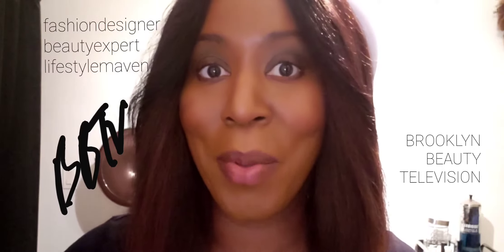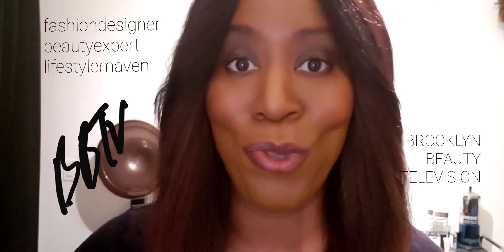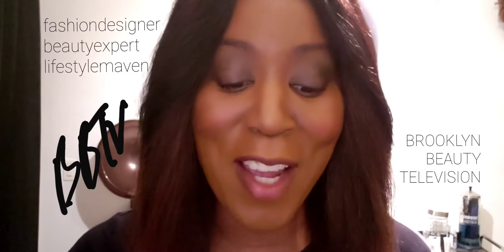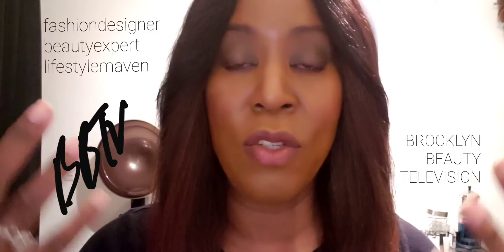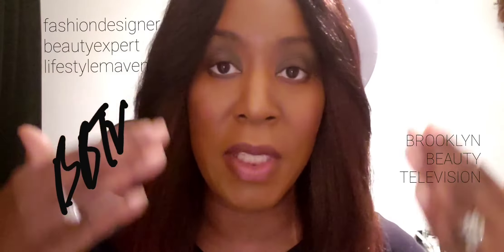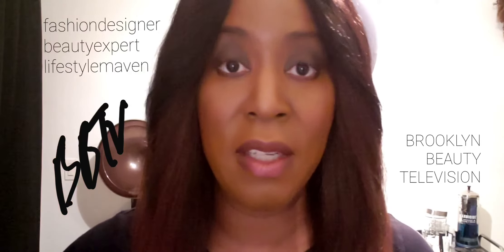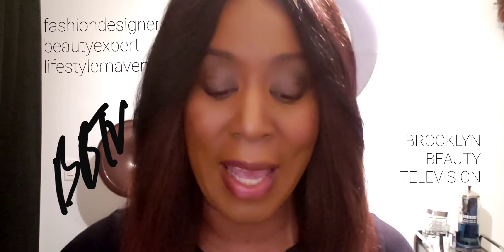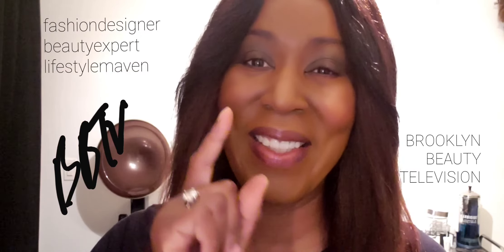BarbaraCampbell Fashion Designer BeautyExpert LifestyleMaven Host Of Brooklyn Beauty Television